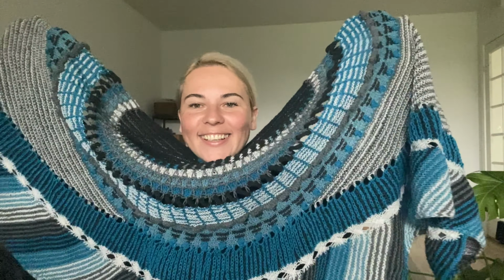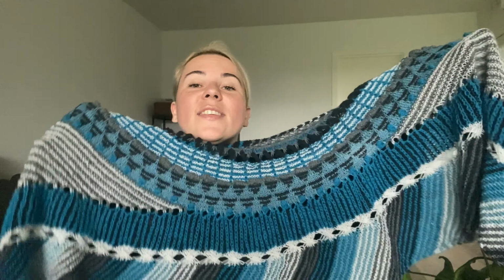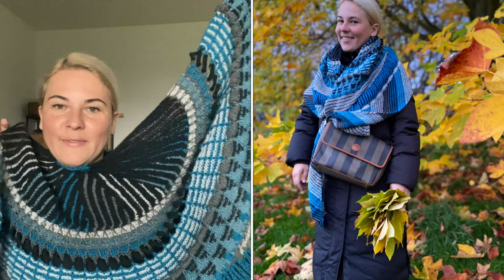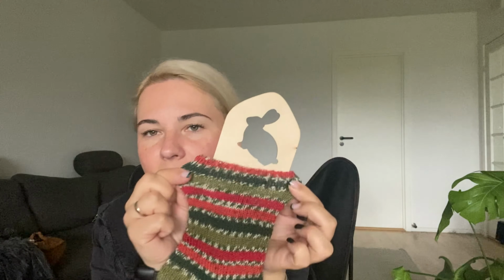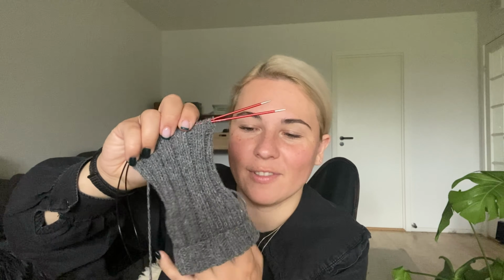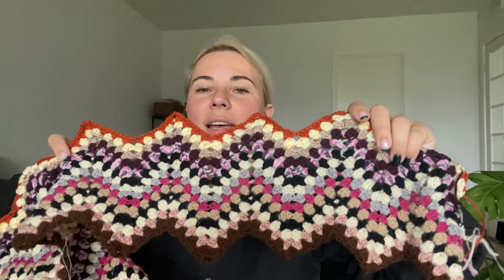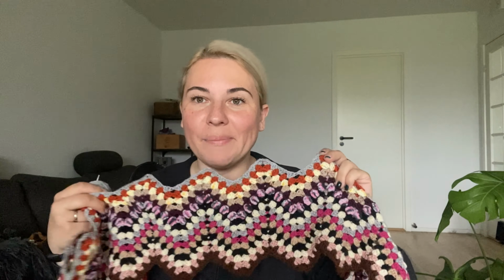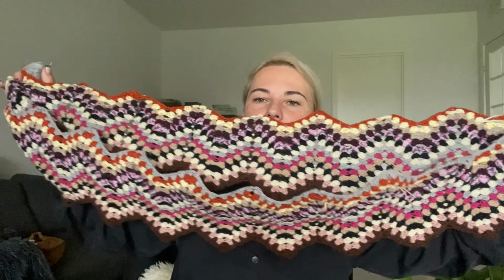Knitting podcast. Ep.45. Stephen West MKAL Shawlography, Christmas socks and crochet blanket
My Ravelry is
F.O.s
Shawlography: Westknits MKAL 2021 by Stephen West
W.I.P.s
Mittens